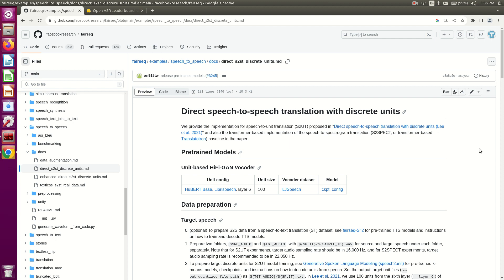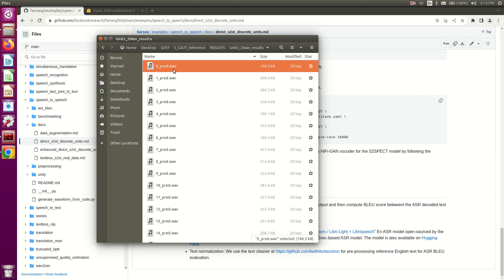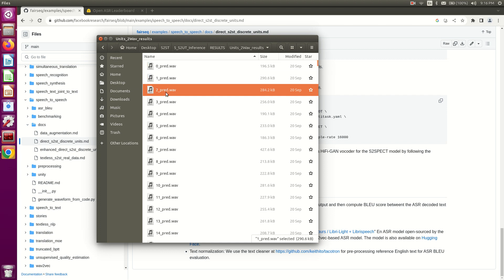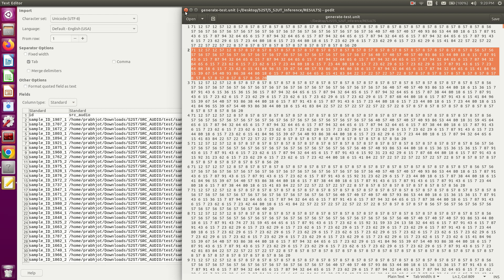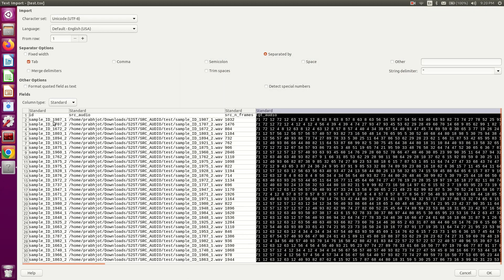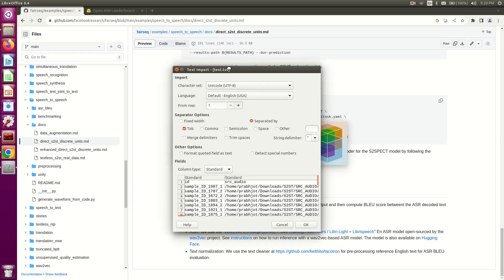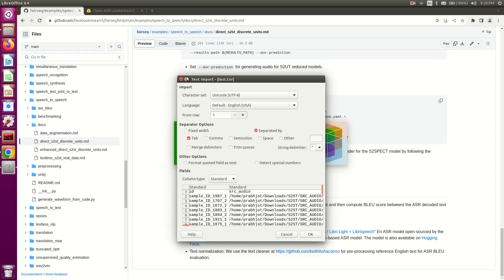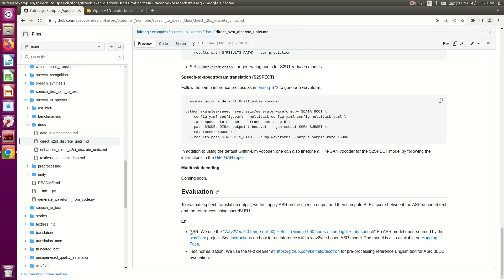Part 4 (Evaluation) - S2UT: Direct Speech-to-Speech Translation with Discrete Units implementation